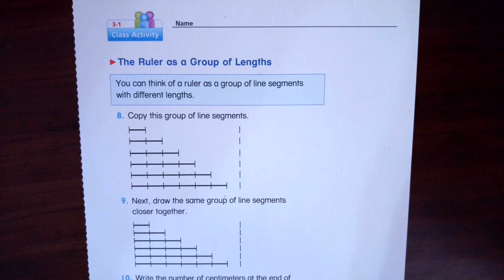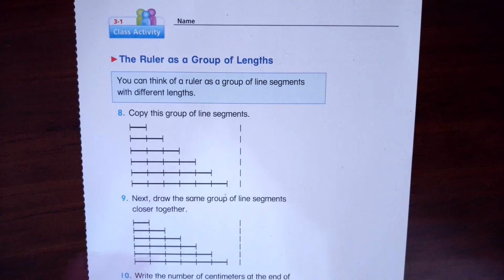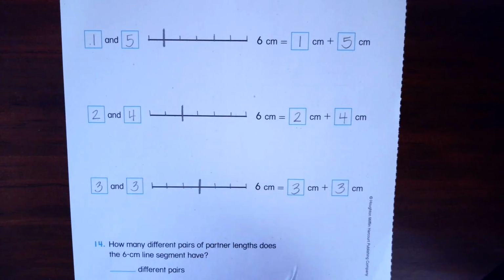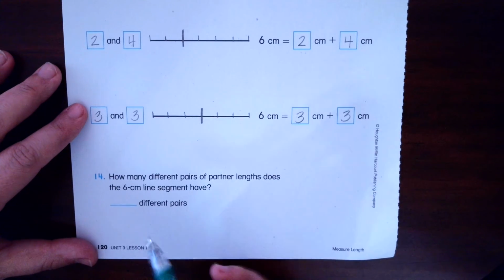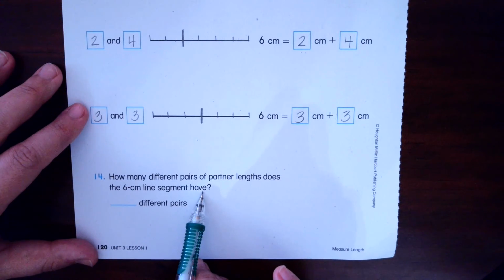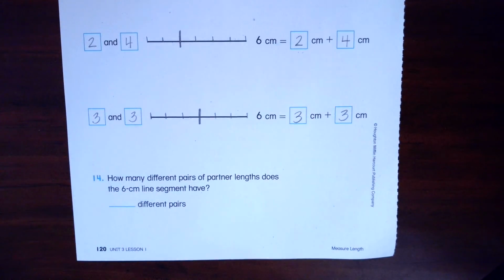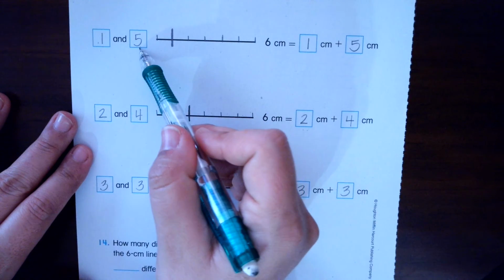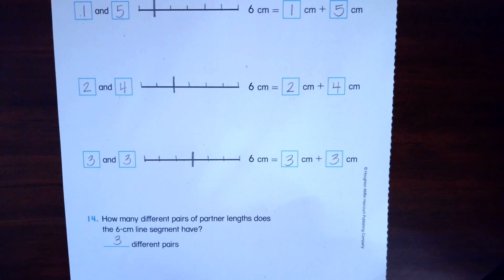Unit 3, Lesson 1: Part 2 (2nd)